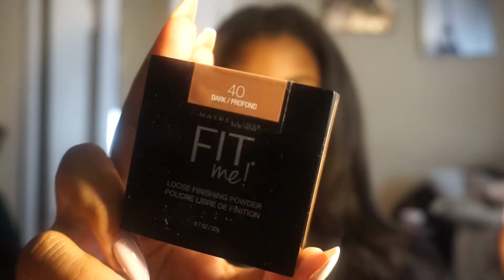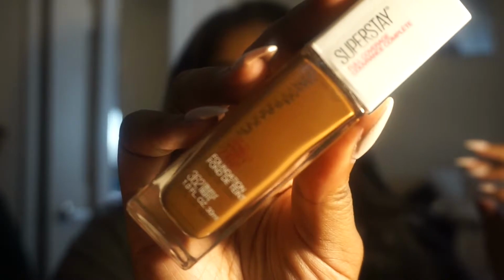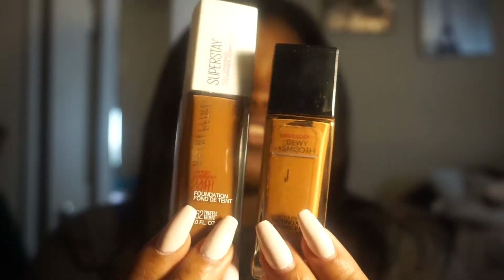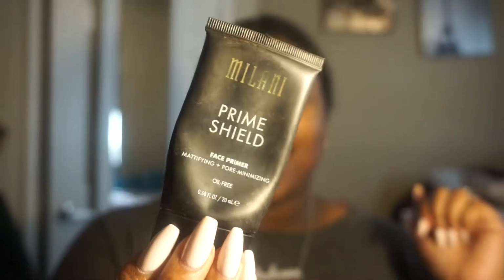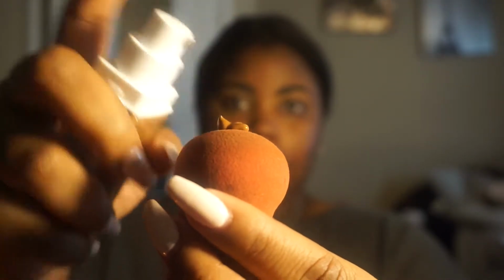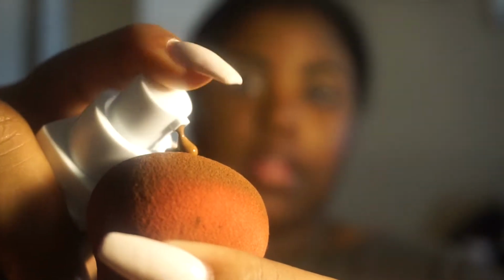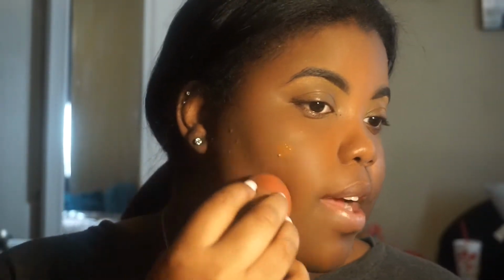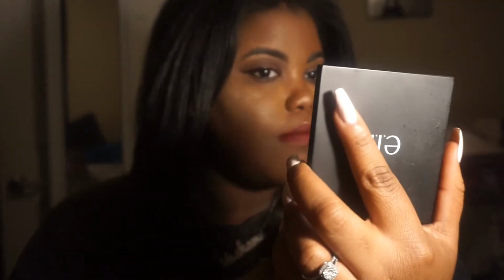MAYBELLINE SUPERSTAY FOUNDATION: HIT OR MISS?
HEAD OVER TO MY BLOG TO SEE WHAT HAPPENED!!!

Morgmentntime.com